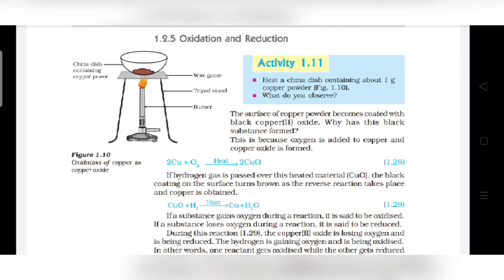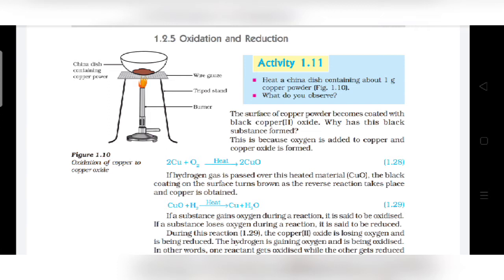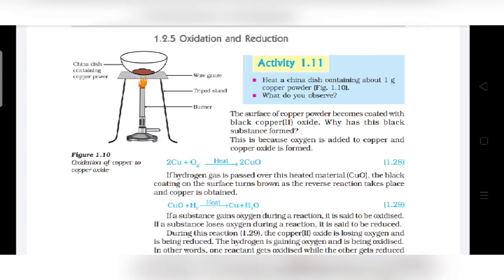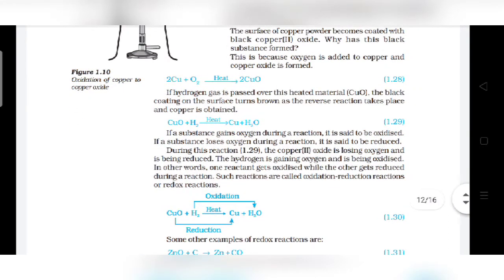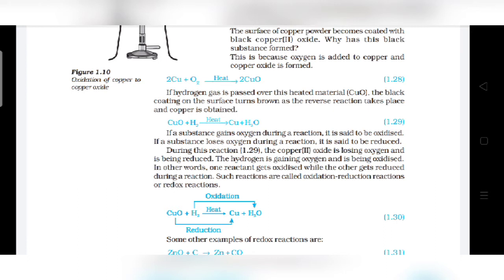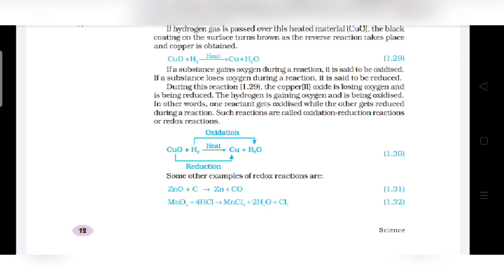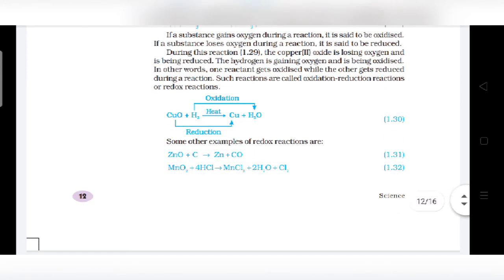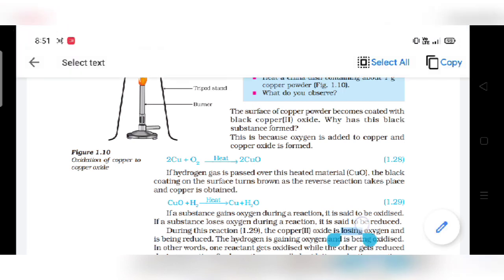|Standard 9| Science | Oxidation - Reduction Reactions | Kishan Sir | Yuva Educational Institute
Learn Science easily...